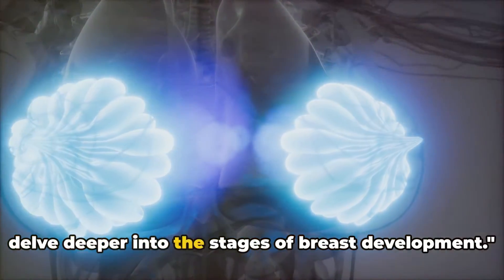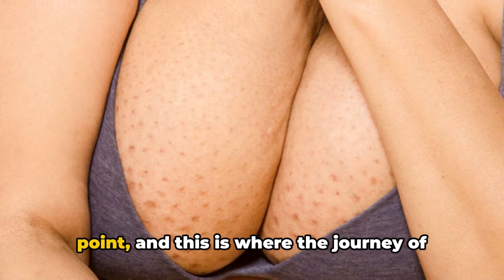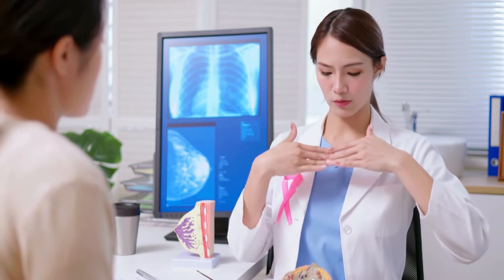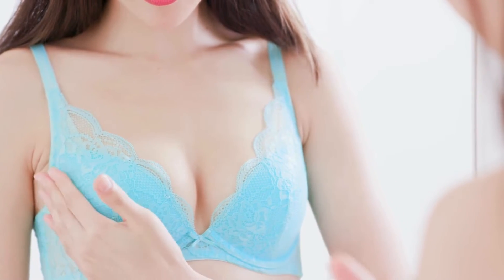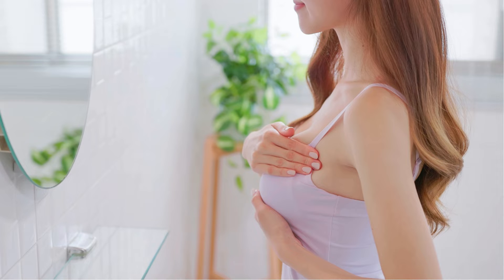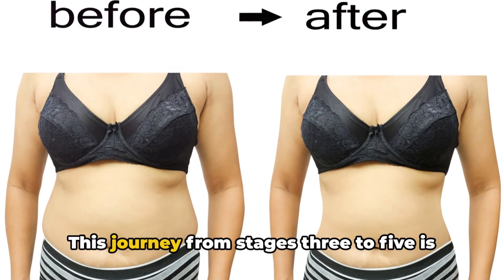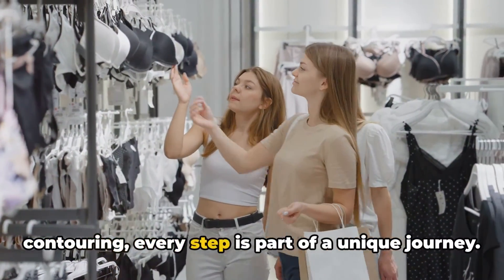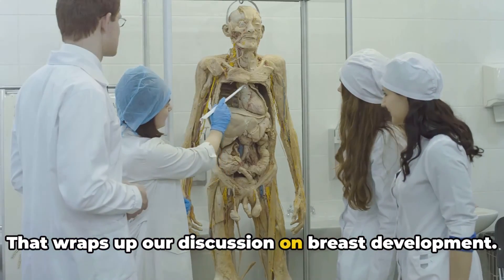The Journey of Breast Development: Understanding the Process (5 Minutes)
In this informative video, we present "The Journey of Breast Development: Understanding the Process," focusing on the various stages of breast development from puberty through adulthood. Breast development is a natural and significant part of female growth, influenced by hormonal changes and genetics. Join us as we explore key topics such as the biological processes involved, the physical changes that occur, and the emotional aspects of this journey. We will also discuss common concerns and misconceptions surrounding breast development, providing insights into how to maintain breast health throughout life. Whether you're a young person experiencing these changes or someone looking to understand more about women's health, this guide will equip you with valuable knowledge to navigate this important aspect of development. Get ready to embark on a journey of understanding and empowerment!